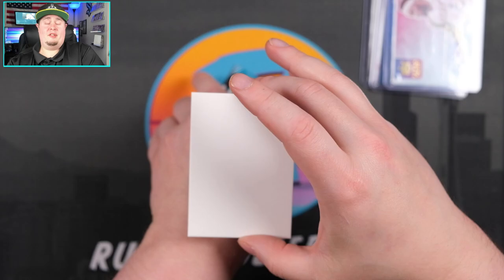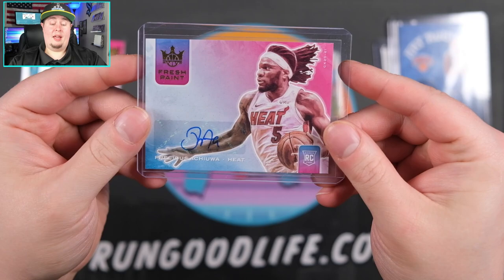$350 HIGH RISK HIGH REWARD! | 2020-21 Panini Court Kings NBA Hobby Box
Today we're shooting our shot at a hobby box of 2020-21 Panini Court Kings basketball! This box comes in at $350 for only 10 cards, with one guaranteed auto and one memorabilia. Let's try to hit a Lamelo Ball auto or a big case hit shall we?

I've busted a ton of incredible trading card boxes and trading card packs on my channel for the last year, with some amazing hits including one-of-ones, autographs, rookie patch autographs, rookie cards, and incredible hits. We've busted some insane products recently such as 2020 Panini Chronicles NFL, 2020-21 Panini Prizm NBA, 2020-21 Panini Donruss, 2020 Panini Optic NFL, 2020 Panini Select, an and much more. We do insane mail days, COMC tutorials and how to sell your trading cards, BGS Sub reveals, sports card collecting tutorials, and much more!